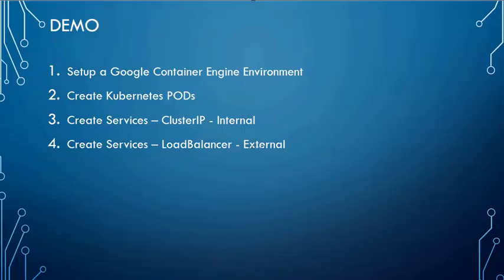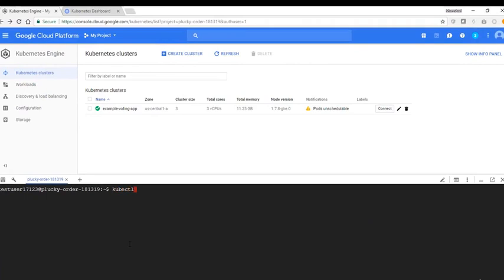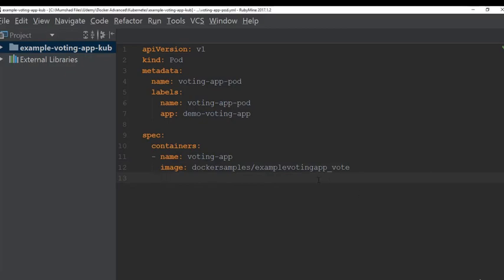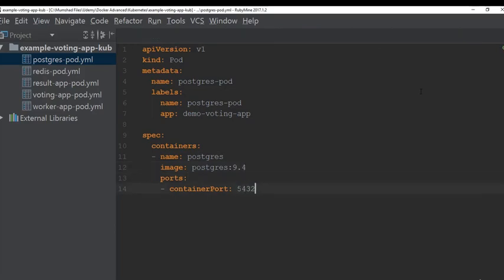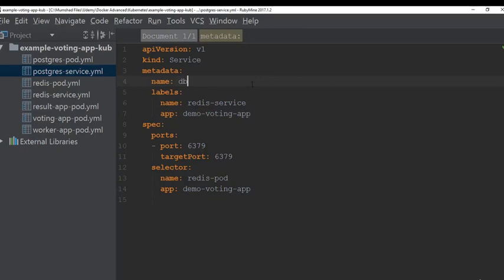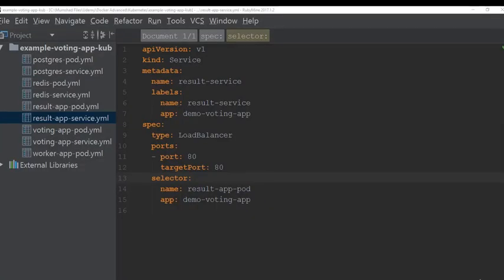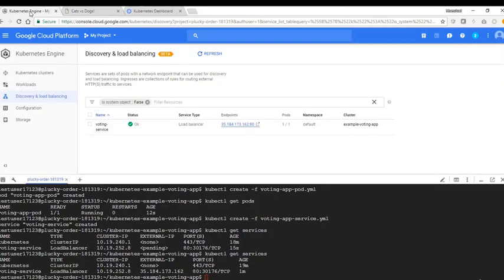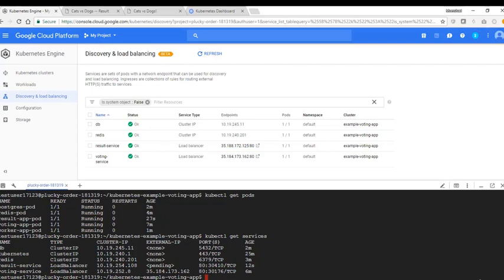Deploying Microservices Application on GCP Kubernetes Cluster ( GKE )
if you're using Google Cloud Platform and want to try it on a realistic cluster. Create a Google Kubernetes Engine cluster and make sure kubectl is pointing to the cluster. Enable Google Container Registry (GCR) on your GCP project and configure the docker CLI to authenticate to GCR